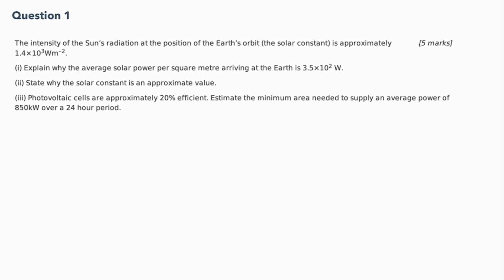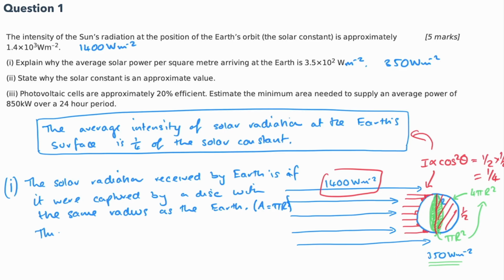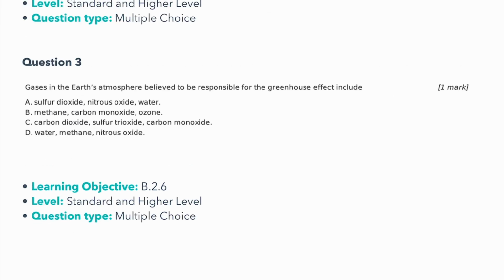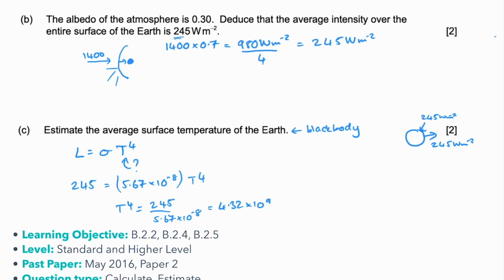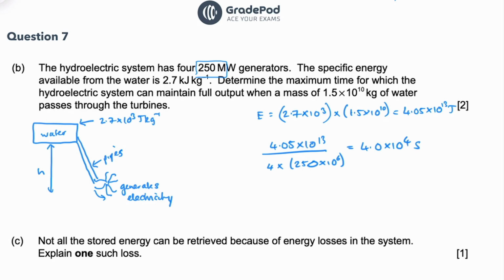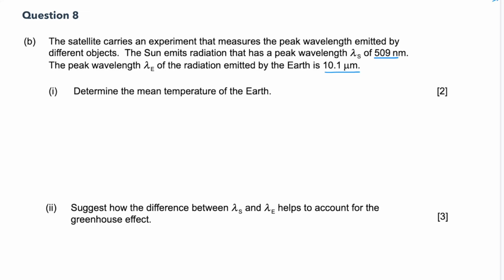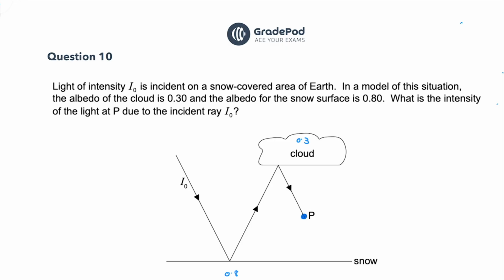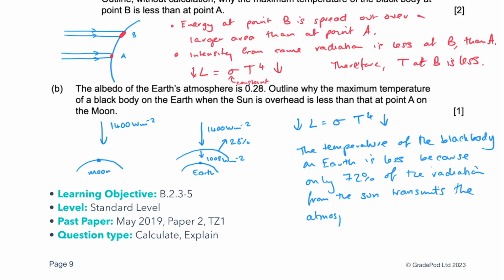IB Physics B.2 Greenhouse Effect | Past Paper Walkthrough | GradePod (SL + HL)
This is the past paper walkthrough for B.2 Greenhouse Effect in IB Physics. I work through 11 exam questions covering the full topic: solar constant calculations, how greenhouse gases absorb infrared radiation, Wien's law and peak wavelength comparisons between the Sun and Earth, energy balance, albedo calculations, power output and efficiency of renewable energy systems, and a multi-part question on the Moon's surface temperature. This topic appears regularly in Paper 1 and Paper 2 and the questions are very learnable once you know the pattern.

QUESTIONS COVERED IN THIS VIDEO

0:01   Q1: Solar constant multi-part: explaining intensity received at Earth's surface, calculating solar luminosity, Earth's equilibrium temperature, and power absorbed vs reflected by glacier ice
10:18  Q2: Which molecular property allows greenhouse gases to absorb infrared radiation?
11:05  Q3: Which gases in the atmosphere are responsible for the greenhouse effect?
11:58  Q4: The Sun's radius and distance from Earth: calculate the intensity at the top of the atmosphere, the power absorbed by the Earth, and the equilibrium temperature
18:19  Q6: Solar farm efficiency calculation: useful power output vs incident solar intensity
19:48  Q7: Hydroelectric system multi-part: maximum operating time, area of solar panels needed to replace it, Wien's law and peak wavelength of solar vs terrestrial radiation, and the role of greenhouse gases
32:46  Q9: Which of carbon dioxide, dinitrogen monoxide and oxygen are greenhouse gases?
33:16  Q10: Albedo calculation with cloud layer and snow surface: intensity reaching the ground
34:13  Q11: The Moon has no atmosphere: calculate the Moon's equilibrium surface temperature